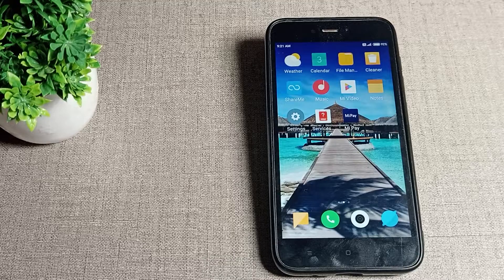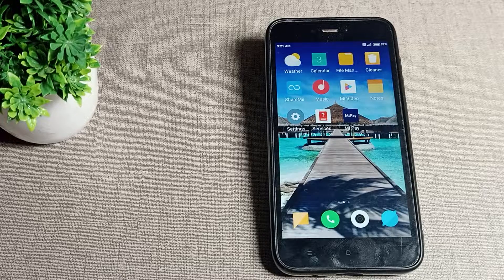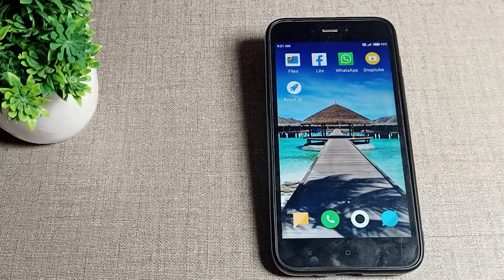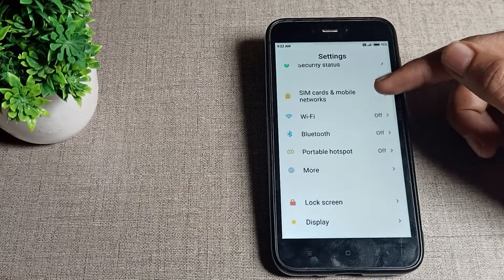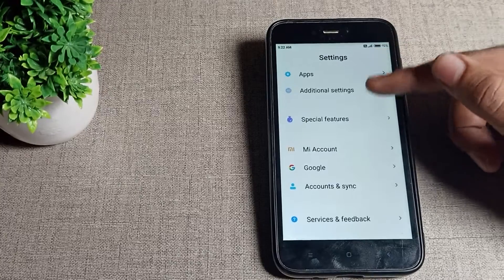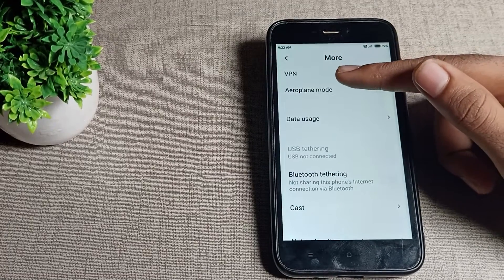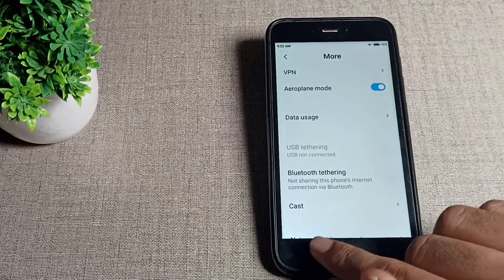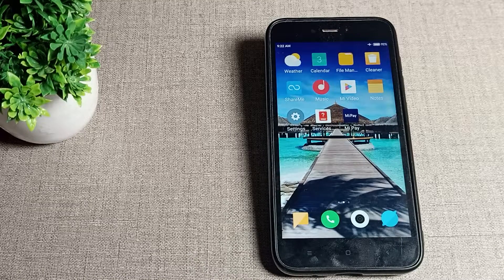How to Turn on Aeroplane Mode in Redmi 5A phone, on Aeroplane mode